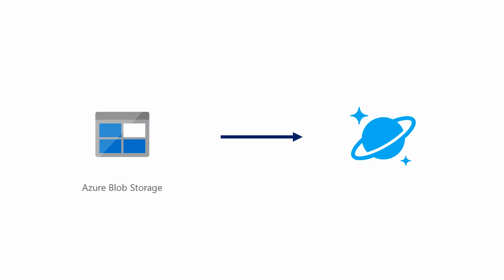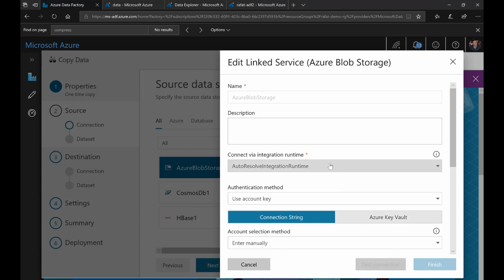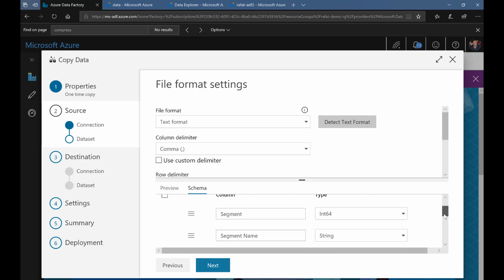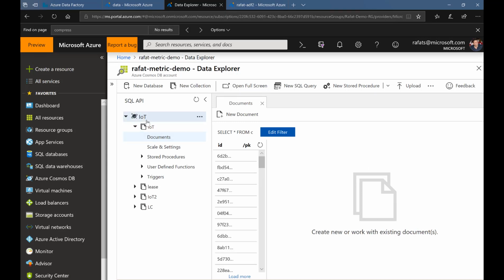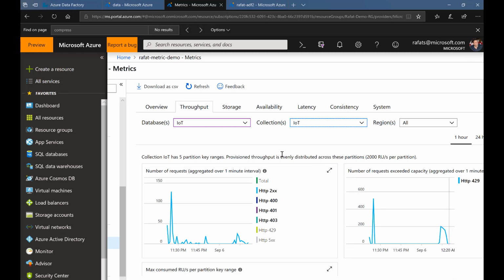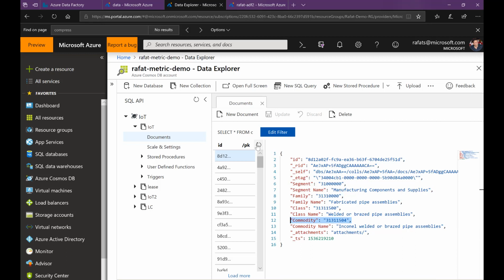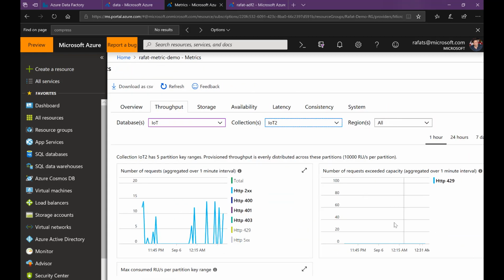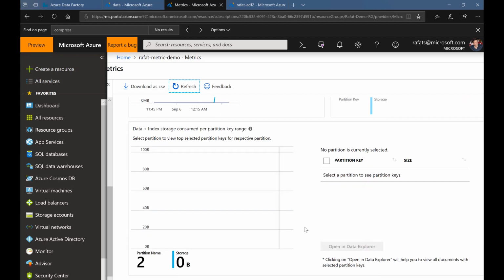Data Migration: Azure Blob Storage to Azure Cosmos DB using Azure Data Factory